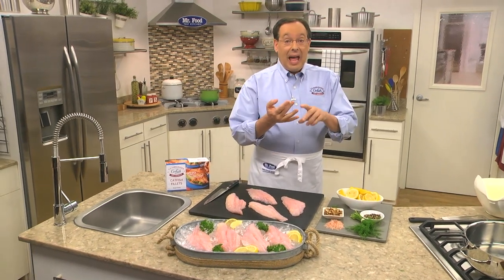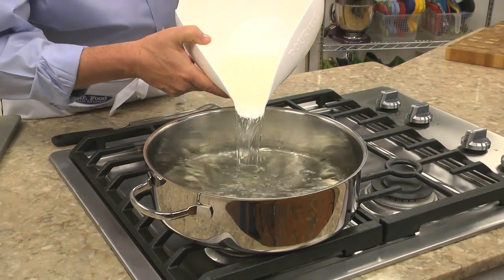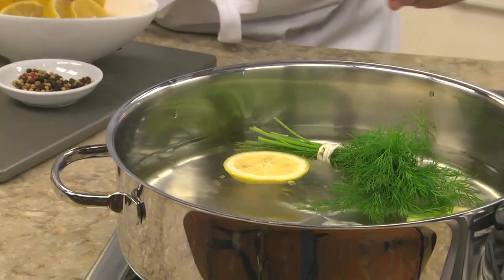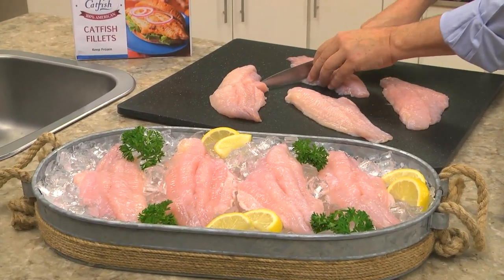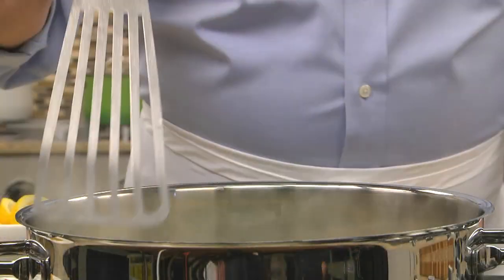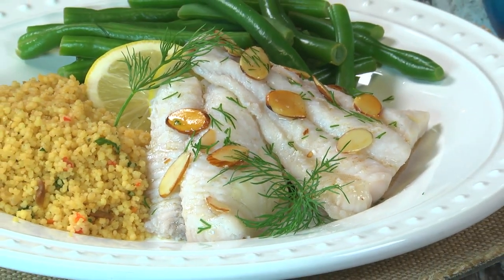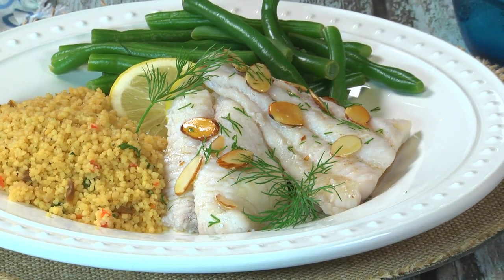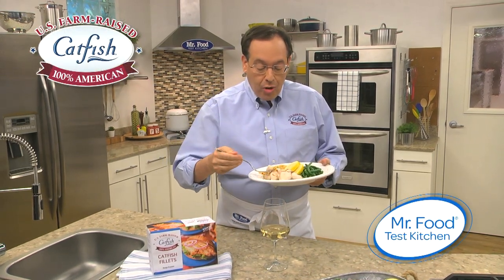How to Poach Catfish with Mr. Food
Learn how to poach U.S. Farm-Raised Catfish with Mr. Food.